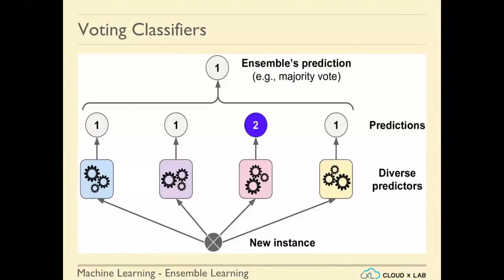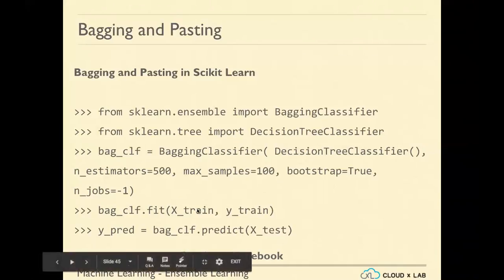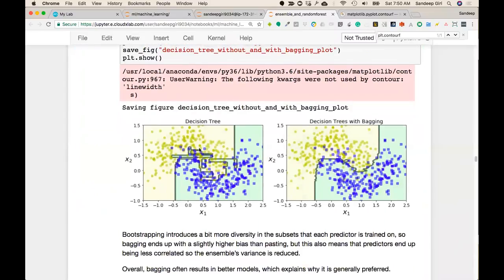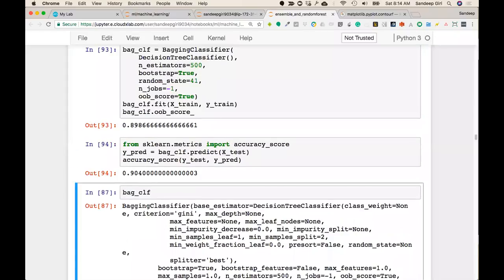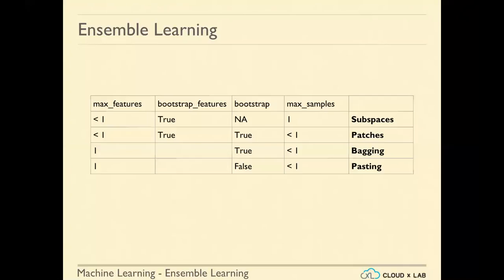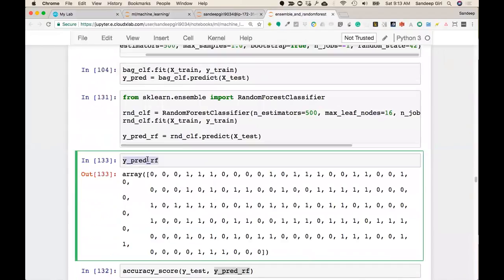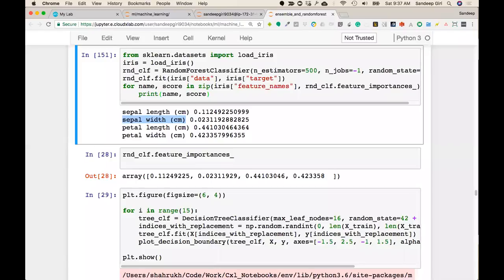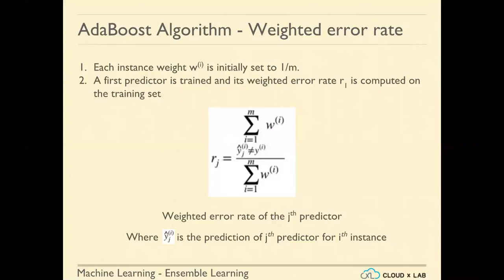Session 18 - Ensemble Learning & Random Forest